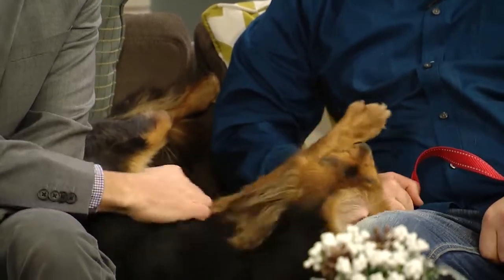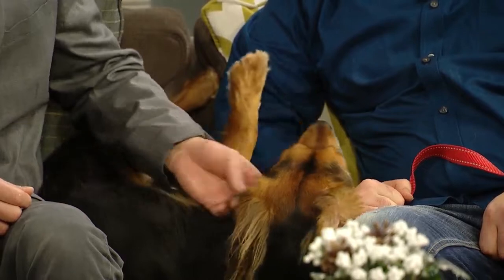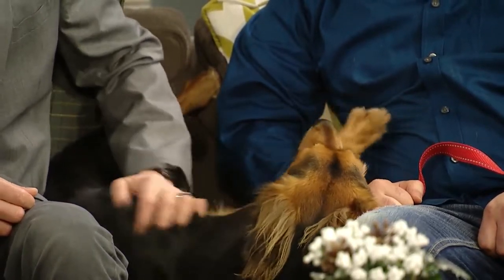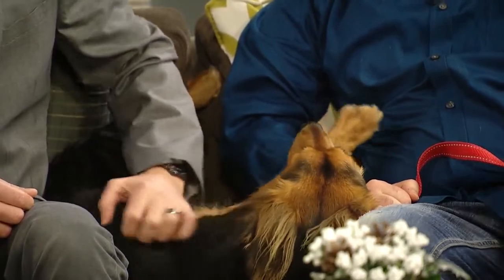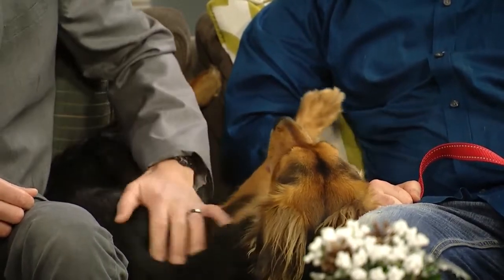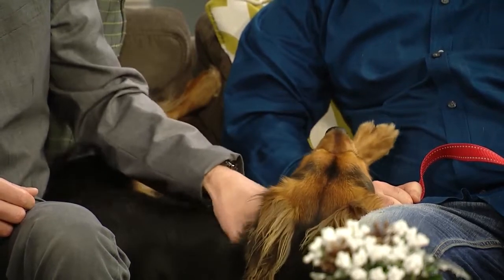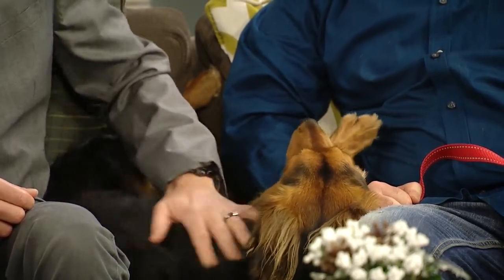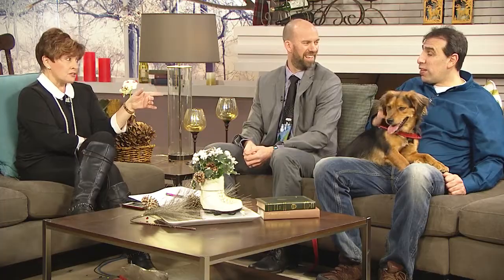Pet Talk Tuesday - Hip Dysplasia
If you are looking for a furry addition to your family, now may be the time.  It’s Pet Talk Tuesday and that means Dustin Yurman from the Buffalo City Animal Shelter joins us with Zoe, the most adoptable pet of the week along with Dr. Lucas Kandefer.  Today, Dr. Kandefer discusses hip dysplasia.